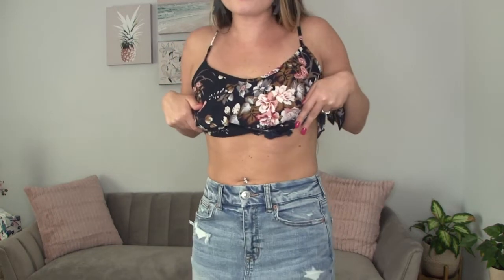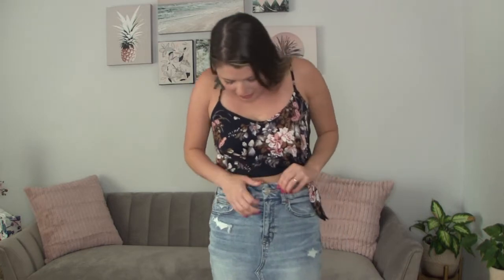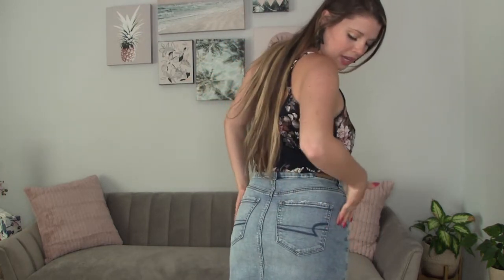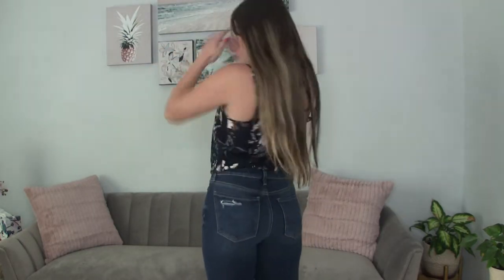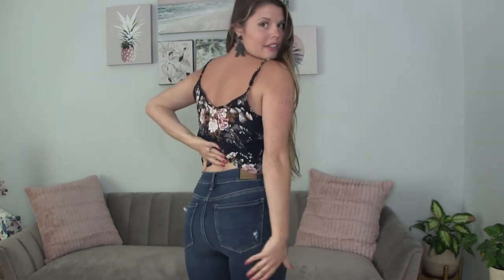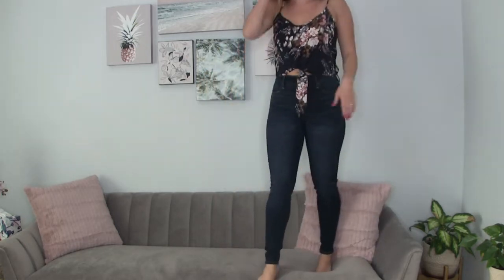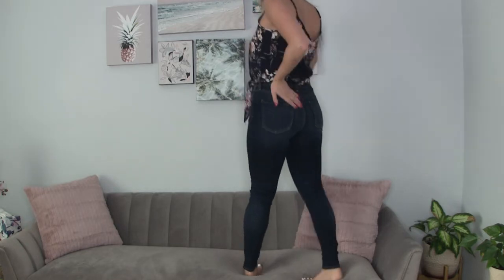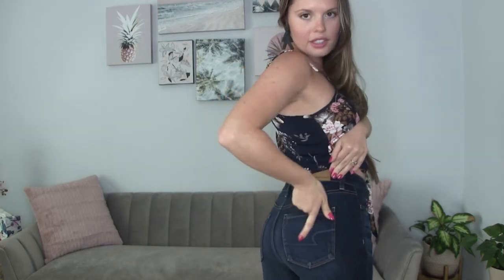American Eagle Denim, Not Just For Teens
I recently went to the outlets with a girlfriend and we found ourselves inside of American Eagle. I haven't owned a pair of these jeans since high school. All 3 denim pieces that I found were perfection! American Eagle isn't just for teens, guys. The every day curvy woman will find a perfect pair there too!